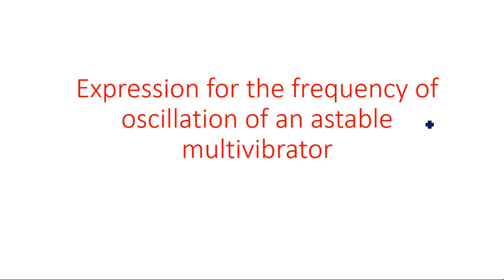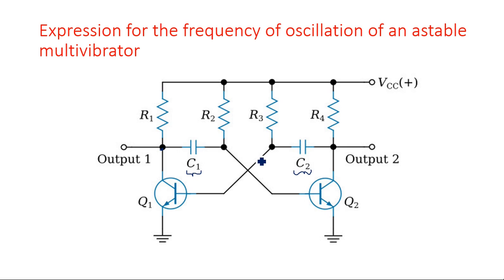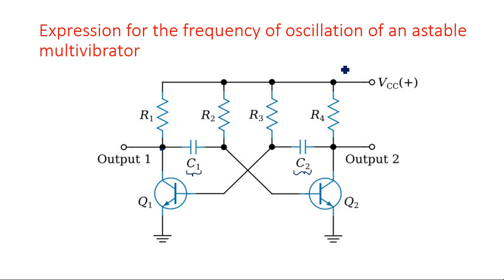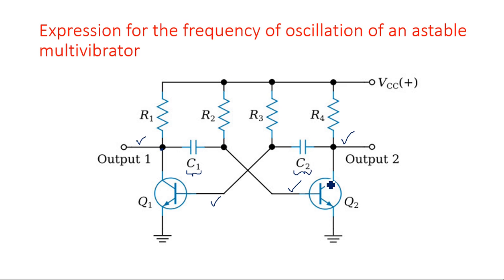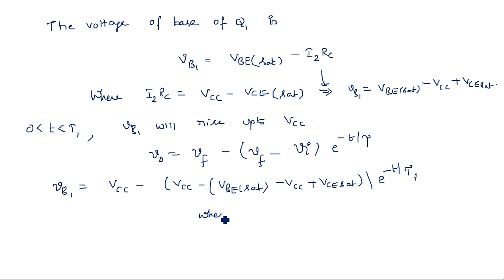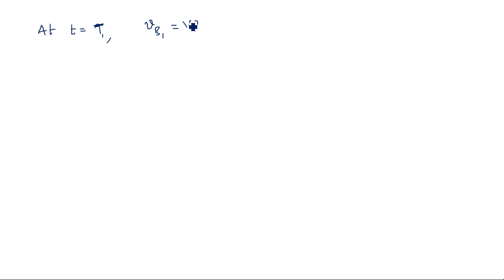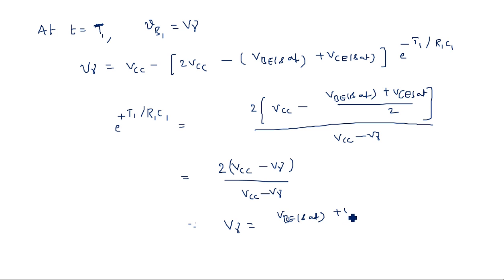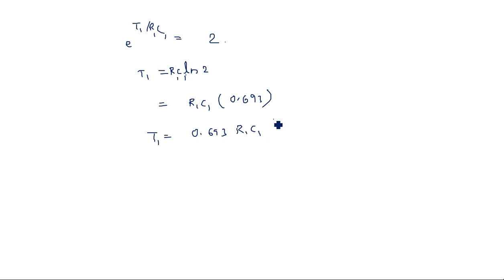Astable multivibrator | Frequency of oscillation | Pulse Digital Circuits ( PDC ) | Lec-59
Expression for the frequency of oscillation of an Astable multivibrator